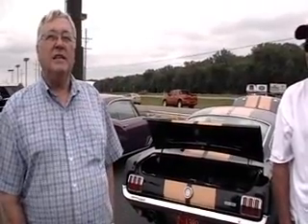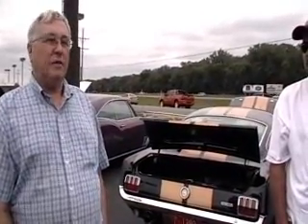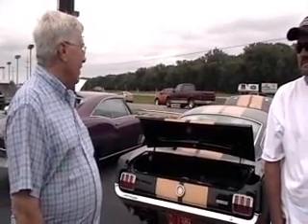Briggs Car Show 2009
On August 29, 2009 a Vintage Car Show was held at Briggs Super Center.  Around 30 Cars were there for a fun day.  Vehicles went from a 1937 Ford to a 2006 Ford Mustang Shelby.